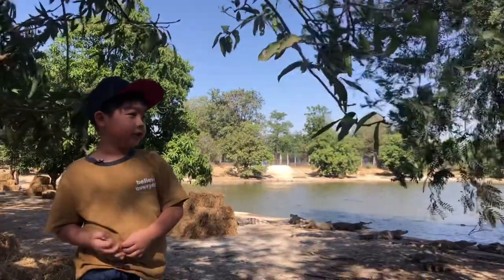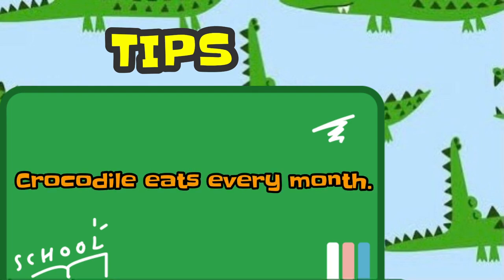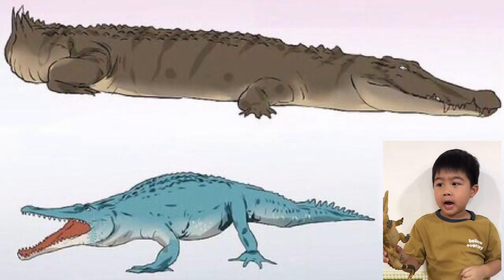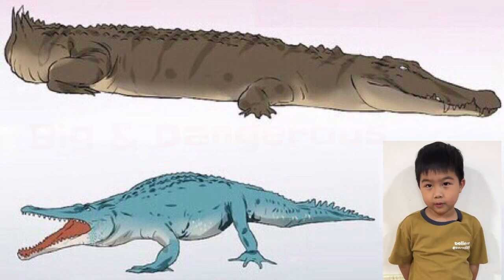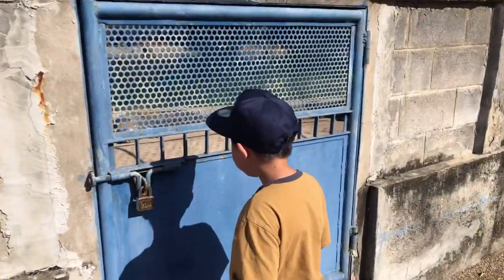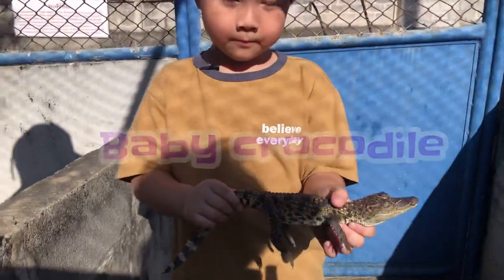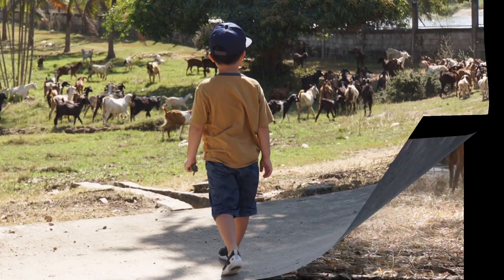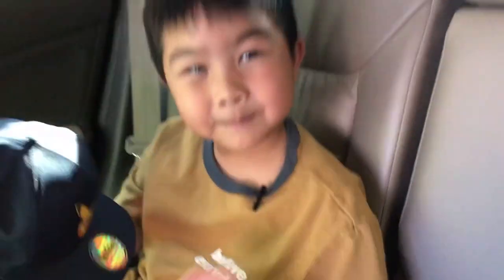EP.2 Go to Crocodile Farm with YOD | Educational Videos for Kids